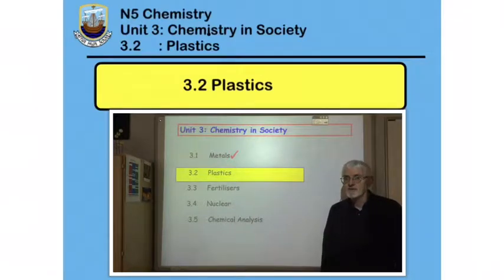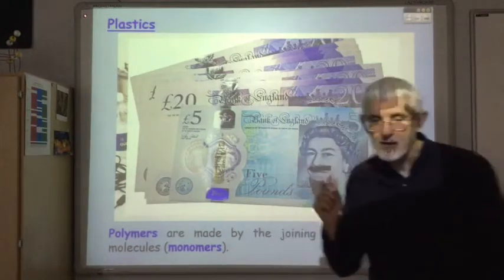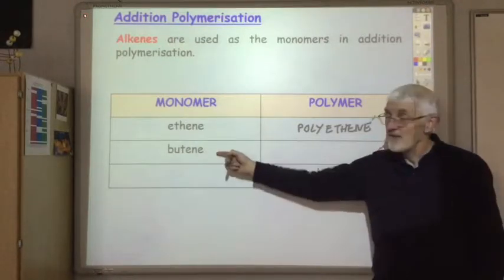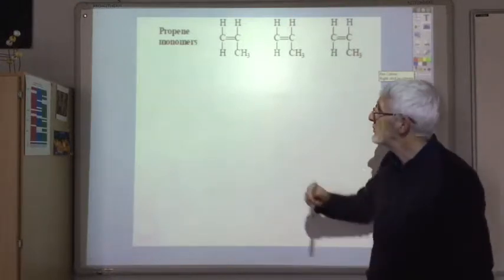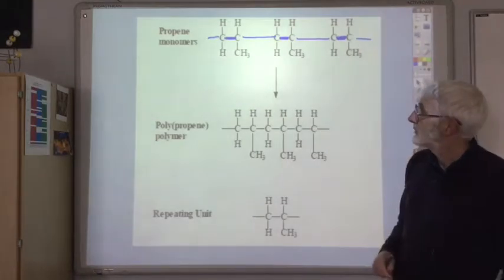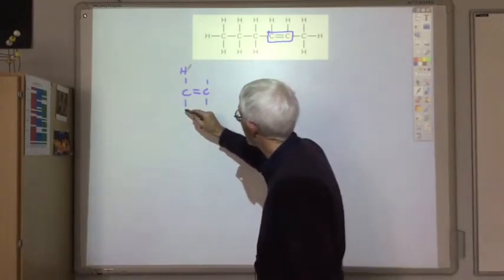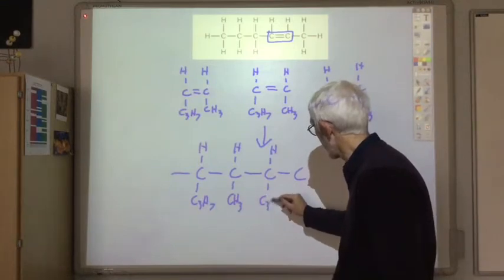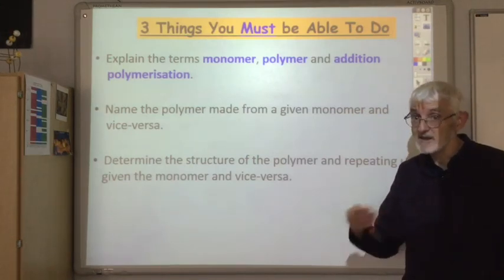3 2 Plastics